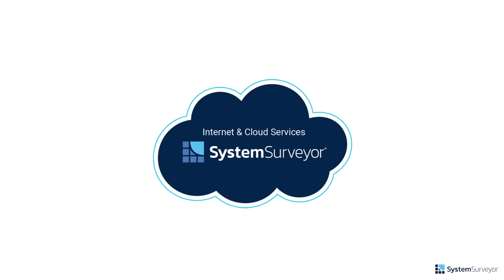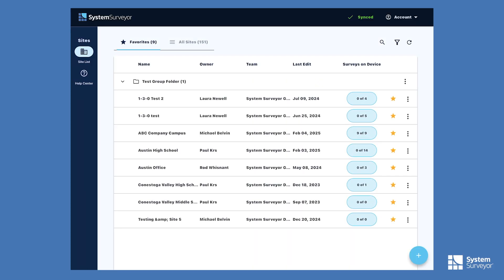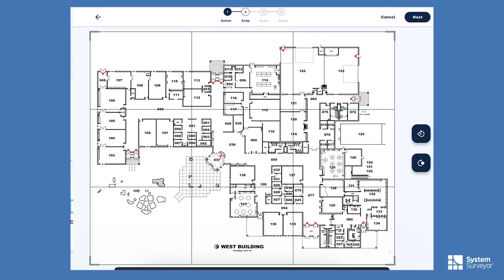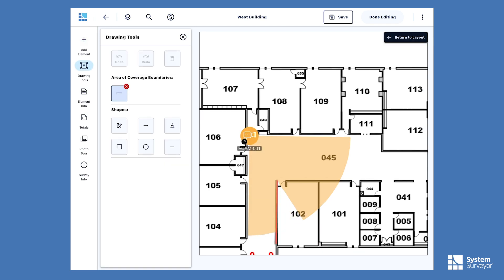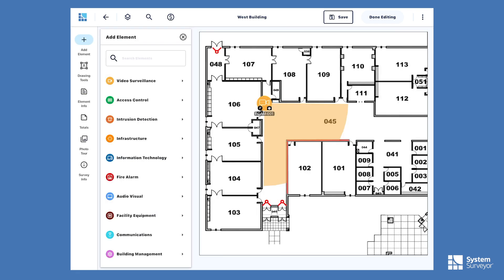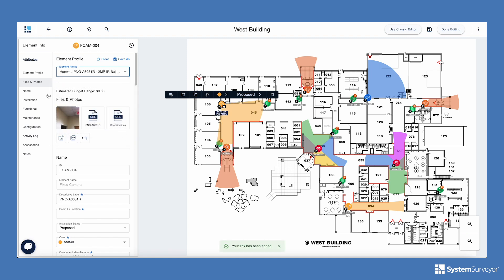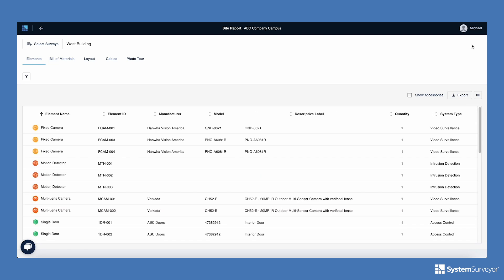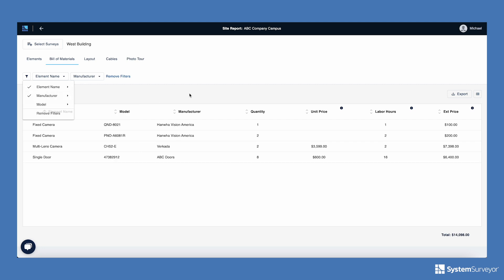System Surveyor Tour: Award-Winning Platform for Streamlining Site Surveys & Security System Design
In this 7-minute video, tour the System Surveyor platform, both tablet and web, to see how you can streamline site surveys and system design.  In this short video, we'll show how our customers have:
 - Accelerated project decisions
 - Automated a Bill of Materials
 - Created branded reports and a digital as-built
 - Streamlined implementation

System Surveyor is a comprehensive, cloud-based platform designed to revolutionize site surveys and system design for physical security, IoT, and smart building technologies. By integrating mobile and web applications, it streamlines the entire process from initial site assessment to final implementation, enhancing collaboration among stakeholders and improving overall efficiency.

Mobile Site Surveys

The platform offers a mobile tablet application tailored for on-site surveys. Users can import existing floor plans or create new ones, setting accurate scales to begin designing immediately. The intuitive drag-and-drop interface allows for the precise placement of various devices, including those related to low-voltage systems, security, CCTV, access control, intrusion detection, and IT infrastructure. A standout feature is the ability to capture photos during the site visit, which are automatically linked to specific devices on the floor plan, ensuring a clear visual reference for future stages.

Collaborative System Design

After completing the on-site survey, data syncs seamlessly to the cloud, enabling team members to access and refine designs through a web browser. This collaborative environment allows for real-time adjustments, product selection, and accessory integration, leading to the automation of a detailed bill of materials (BOM). The platform supports the inclusion of various system types, such as video surveillance, access control, intrusion detection, cable infrastructure, building management, fire safety, healthcare, audio-visual setups, IT, and facility equipment. This versatility eliminates the need to create custom icons, as a comprehensive library is readily available.

Enhanced Reporting and Documentation

System Surveyor excels in generating professional reports and documentation. Users can produce branded reports, incorporating their company logo, and export them in PDF or Excel formats. The platform facilitates the creation of a digital as-built, maintaining all project details securely in one location for real-time updates throughout the system's lifecycle. Available reports include the bill of materials, critical date reports, and custom-branded documents, all designed to support proposals, operational documentation, and installer guidelines.

Integration and Customization

To further enhance efficiency, System Surveyor offers Element Profiles, enabling users to pre-configure commonly used products and accessories. This feature streamlines the selection process during design, ensuring that all necessary components, such as mounts, brackets, lenses, and cabling, are included. By automating the BOM, users can quickly generate accurate procurement lists, reducing the likelihood of omissions and errors.

Real-Time Collaboration

The platform's collaborative features are designed to engage all stakeholders effectively. Team members, including customers, sales personnel, operations staff, project managers, technicians, and subcontractors, can be securely invited to collaborate on projects. This unified approach eliminates the inefficiencies of traditional methods, such as exchanging PDFs via email, and ensures that everyone is aligned and informed throughout the project lifecycle.

Recent Enhancements

System Surveyor continually evolves to meet industry needs. The release of System Surveyor 2.0 introduced a modernized, multi-platform mobile app compatible with both iOS and Android devices. This update features an intuitive user interface, improved in-app performance, auto-synchronization to the cloud for real-time collaboration, higher resolution Google Maps integration, and enhanced drawing and annotation tools.

System Surveyor's new Boundaries feature enhances system design accuracy by allowing users to visualize the exact coverage areas of devices such as CCTV cameras, motion detectors, and Wi-Fi access points. By drawing boundaries directly onto floor plans, users can account for walls and obstacles, automatically adjusting the field of view to highlight precise coverage and identify potential blind spots. This functionality reduces costly mistakes, enhances collaboration, and ensures professional-quality deliverables. Boundaries is available on System Surveyor 2.0 for both tablet and web platforms.